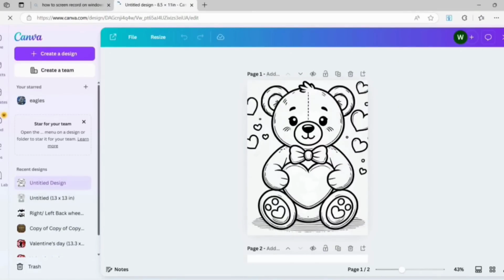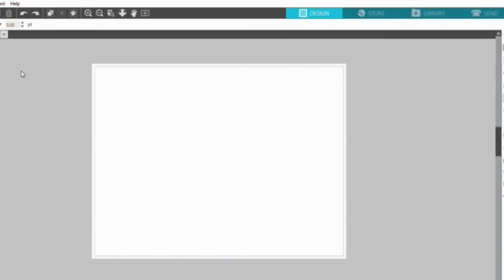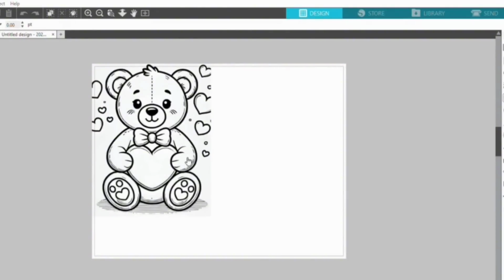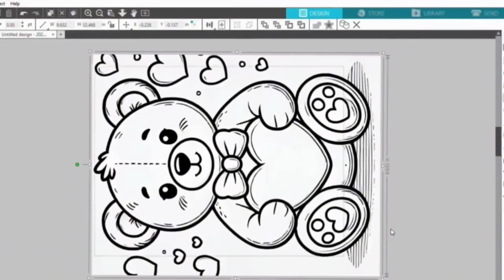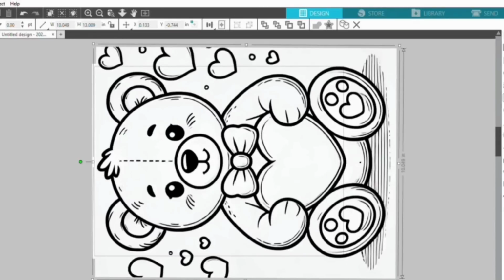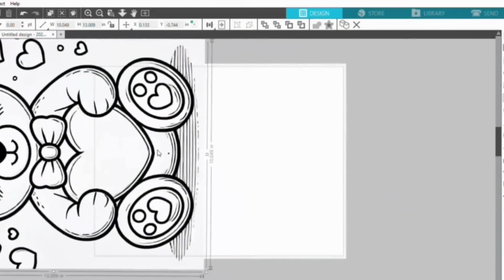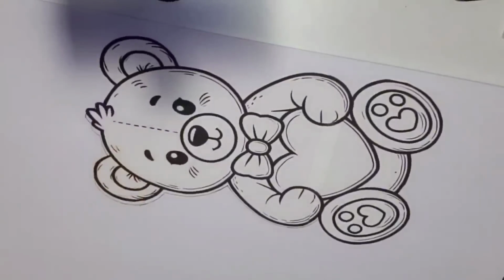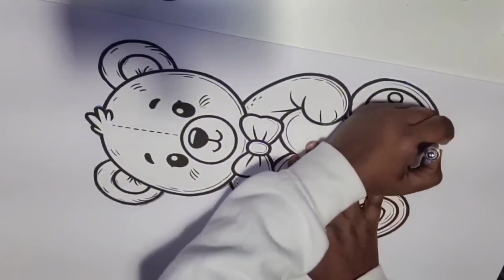How To Make Valentine's Day Bear Boxes!![tutorial]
Get ready to impress your loved ones with these adorable bear-themed Valentine's Day boxes that can be created with a little creativity ! In this tutorial, I will show you a quick and easy DIY project that's perfect for kids and adults alike. With just a few simple materials, you can create a cute and functional box to store Valentine's Day treats, gifts, or cards. Whether you're a teacher looking for a fun classroom activity or a parent seeking a creative way to celebrate Valentine's Day with your kids, this project is sure to delight. So, let's get crafty and make some adorable bear Valentine's Day boxes in minutes!